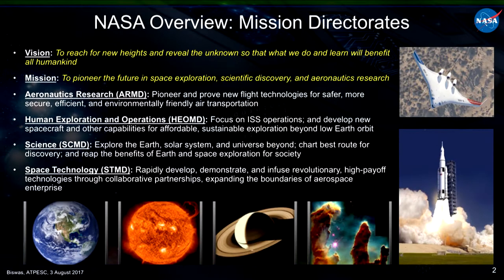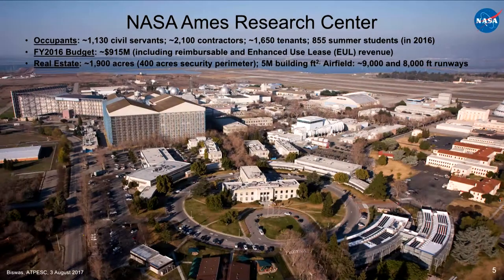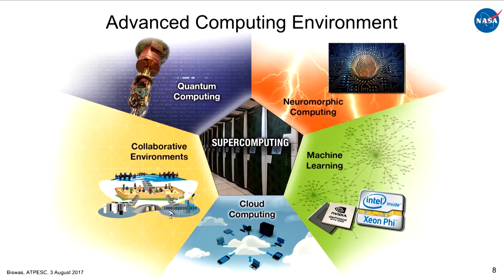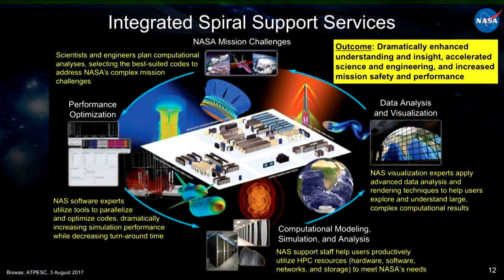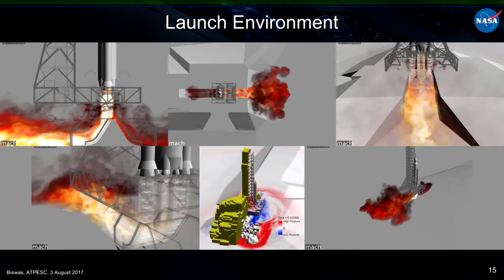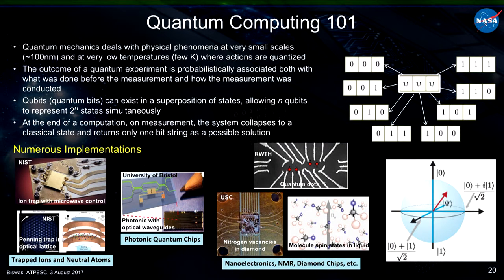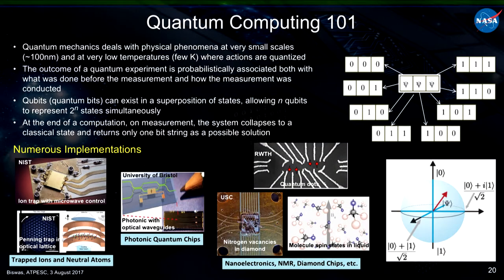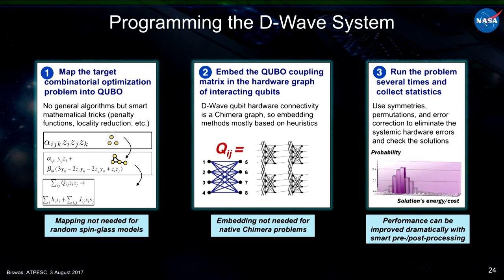NASA Advanced Computing Environment for Science & Engineering I Rupak Biswas, NASA